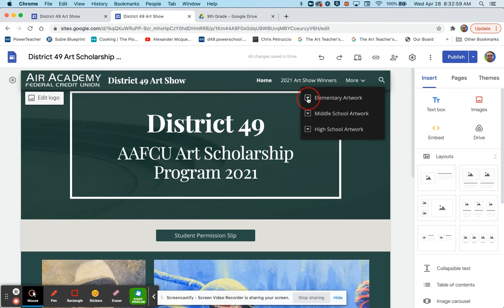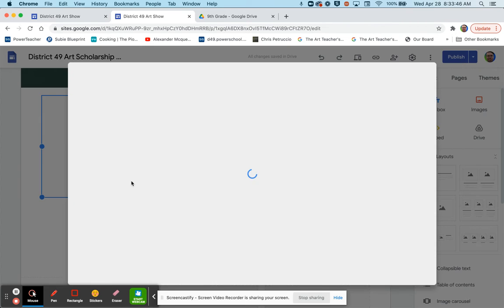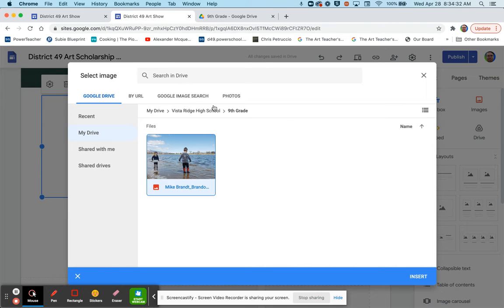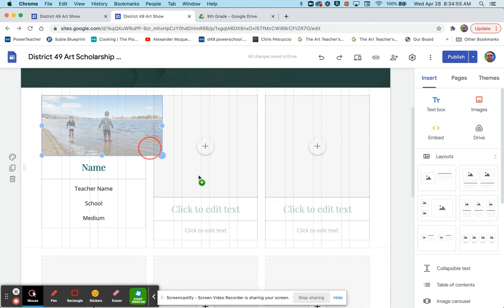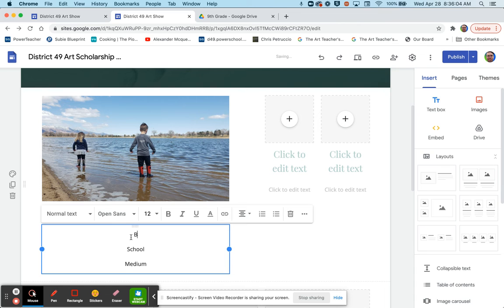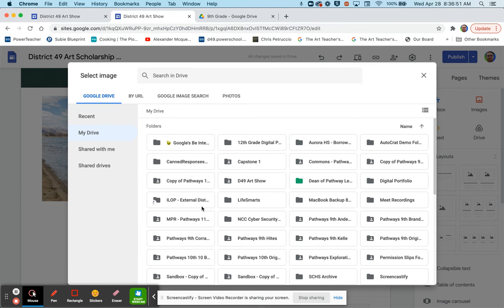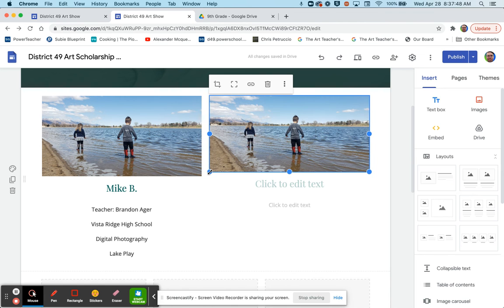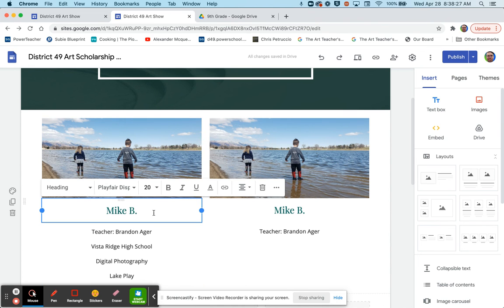D49 Art Show - Google Site Instructions 2021